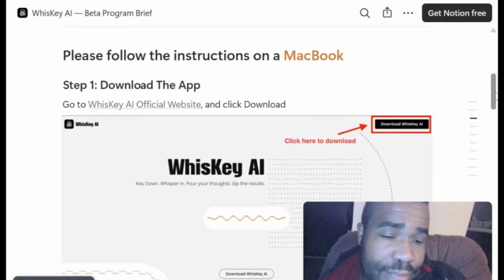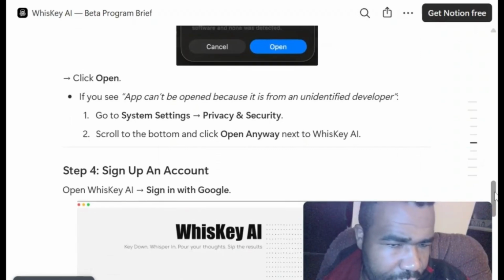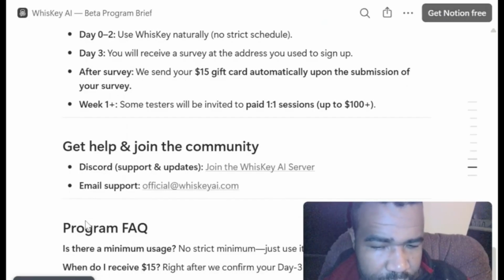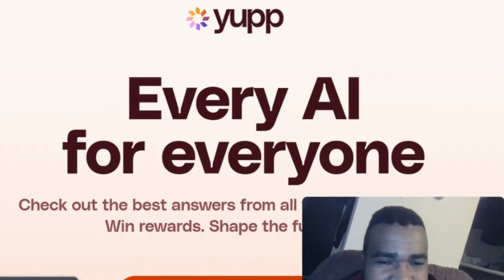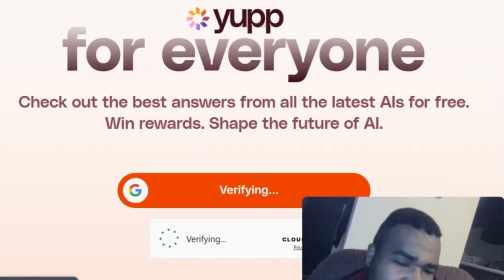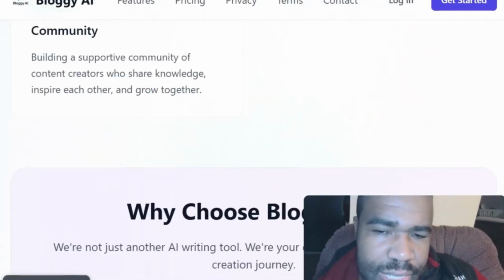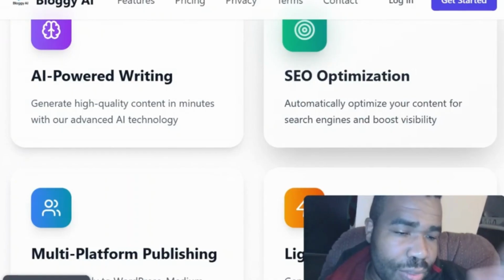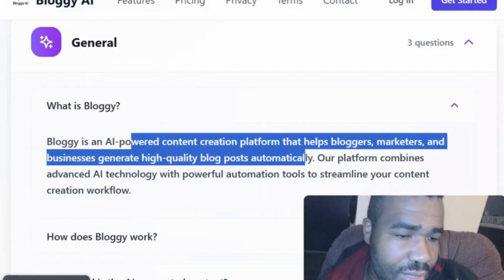Insane AI Side Hustles to Make $200-$500/Month (Whiskey AI, Yupp AI & Bloggy AI)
Want to earn passive income using artificial intelligence? Discover 3 insane AI side hustles that can help you make an extra $200 to $500 per month! We dive deep into how to use Whiskey AI, Yupp AI, and Bloggy AI to automate your earnings. Perfect for beginners looking to start a side hustle in 2026.